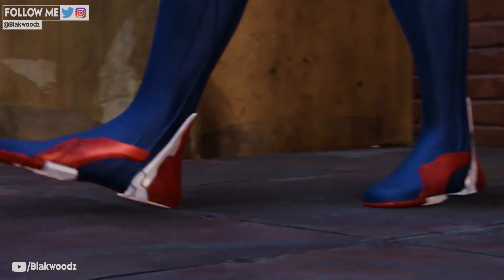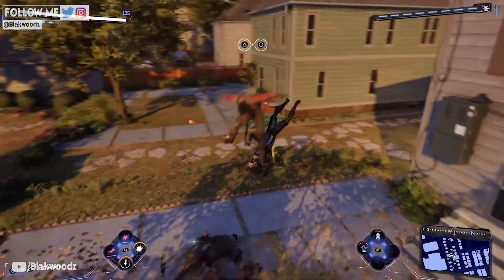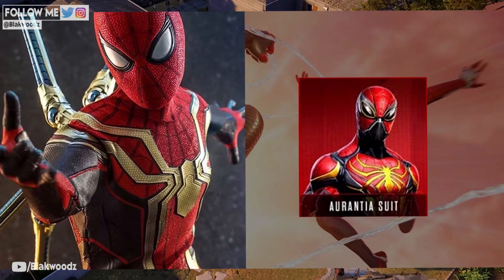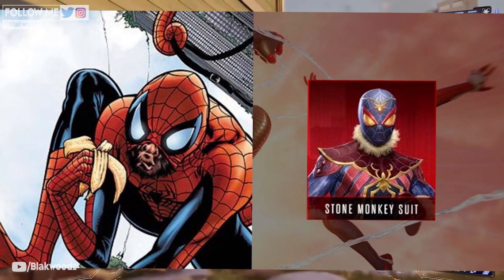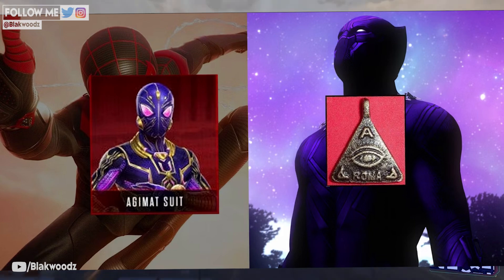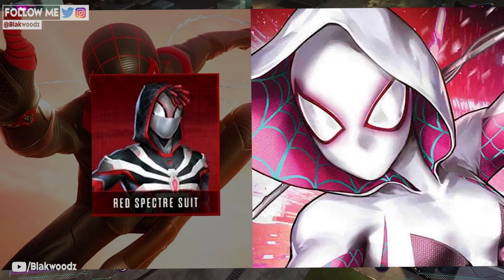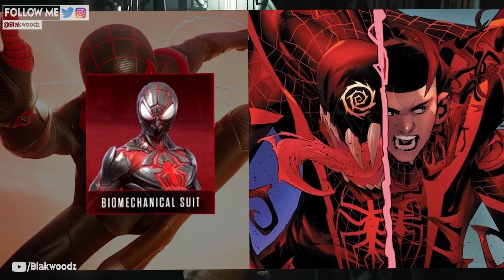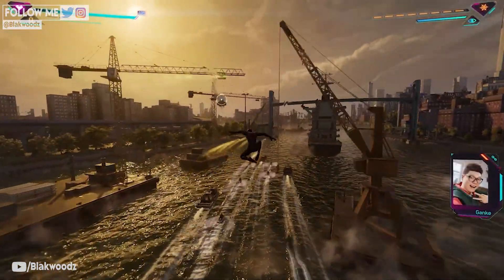All 15 Suits in Spider-Man 2™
Marvel's Spider-Man 2 suits we've gotten from Official announcement from Insomniac who have now given us 15 new suits that is coming to spider man 2 gameplay ps5 and in this video we take a look at it in-depth.

Timestamps
00:00 Intro
00:13 Advance Suit
00:29 Classic Miles Morales Suit
00:43 Symbiote Suit
01:09 Arachknight Suit
01:36 Aurantia Suit
01:51 Tactical Suit
02:06 25th Century Suit
02:30 Stone Monkey Suit
02:50 Apunkalyptic Suit
03:17 Agimat Suit
03:32 Shadow Spider Suit (Miles)
03:58 Red Spectre Suit
04:23 Encoded Suit
04:47 Biomechanical Suit
05:15 Tokusatsu Suit
05:42 Unrevealed Suits
Today we are going to discuss about the upcoming open world game of 2023 Spider-Man 2 PS5 featuring both Miles Morales, Peter Parker and Venom together as friends or foes scenario.

Marvel's Spider-Man 2 All Suits